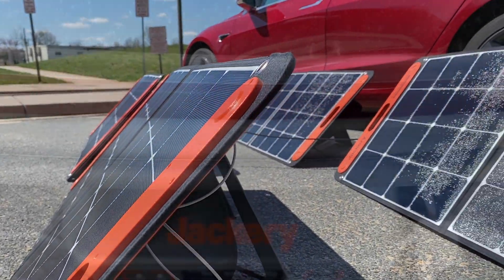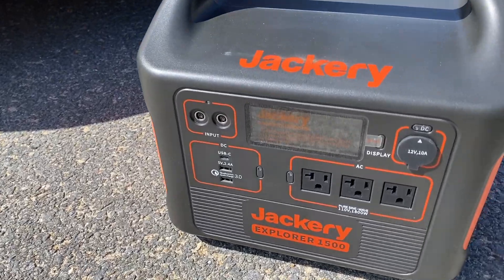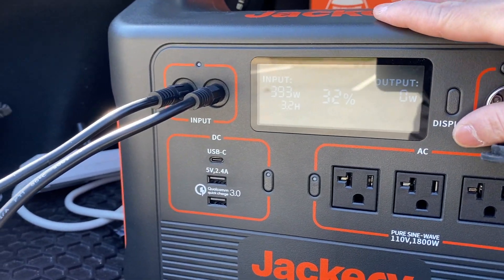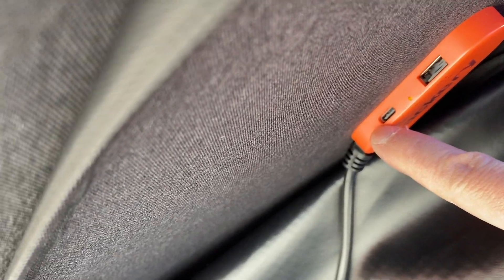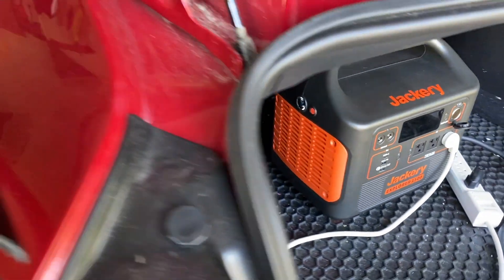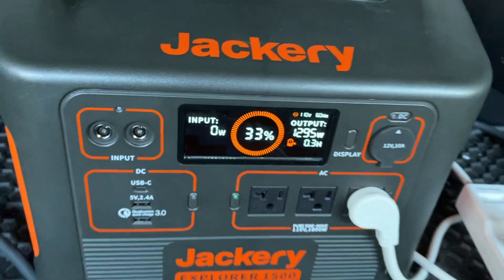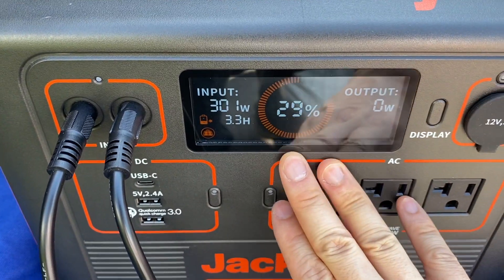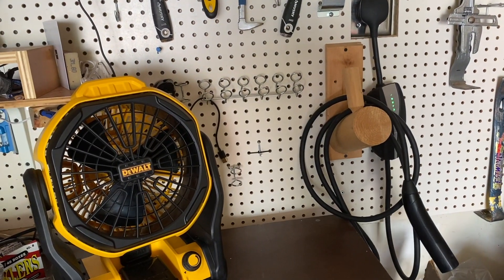Solar Pass-through Charging Tesla Using Jackery 1500 and 400W Panels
Jackery E1500
Jackery 100W Solar Panel
The Kit
Ground Bonding Plug

00:00 Intro
00:41 Unboxing
02:31 Solar Input
05:00 Charging Tesla Model 3
06:11 Car Charging Status
07:57 Connecting to Solar
09:30 Conclusion

Ultimate Solar Charging: Intergrate and combine the Explorer 1500 and 4 SolarSaga 100W Solar Panels into one entity - the Solar Generator 1500, storing solar energey anywhere to keep the power in. A revolutionized upgrade for camping, overlanding, fishing, any outdoor trips.
Clean, Quiet, Easy to Use: Unlike gas generators, the Solar Generator is clean. The portable generator produces almost no noise, and it features an on-button design for easy use. The outdoor genertator is powered by solar energy, providing a green and sustainable solution for our living condition.
Enormous Power for All Needs: The Explorer 1500 portable power station is geared with a massive 1534Wh capacity, 1800 high running wattage, can power most devices, tools, and even larger appliances such as electric stoves, electric microwave ovens and refrigerators.
Optimum Solar Efficiency: Jackery's Solarpeak Technology boosts a 30% more recharging efficiency with its MPPT solar regulartor. It takes 4 hours of solar energy to have 80% power for the Explorer 1500 power station. The solar portable power is always consistent and stable.
What’s Included: 1*Jackery Explorer 1500 Portable Power Station, 4*SolarSaga 100W Solar Panels, 1*AC&AC Cable, 1*Car Charger Cable, 2*Solar Panel Parallel Adapter(Cable), 1*User Manual.